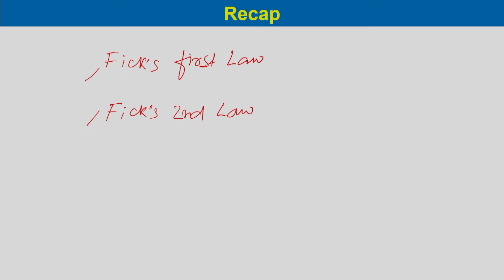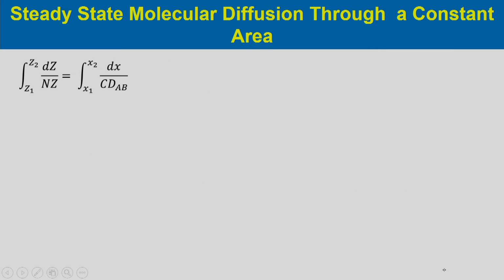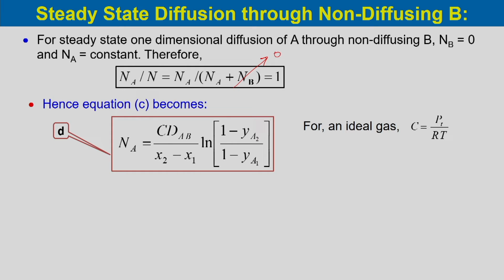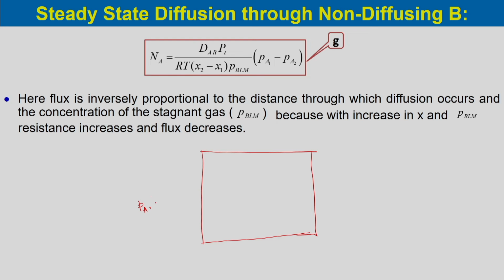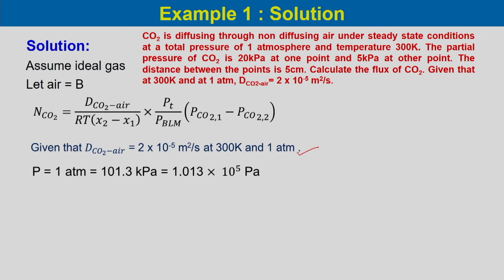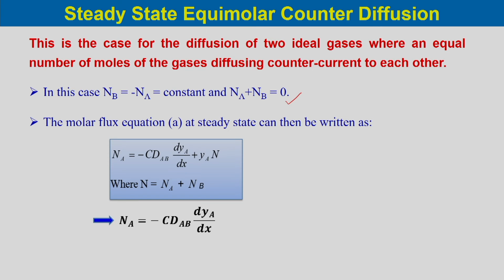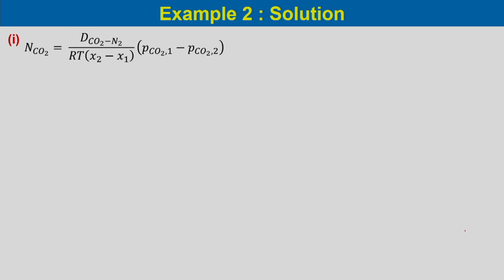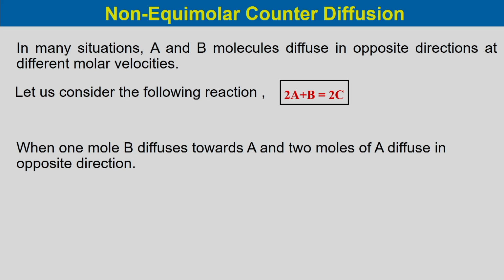Steady State Molecular Diffusion in fluids under stagnant and laminar flow conditions